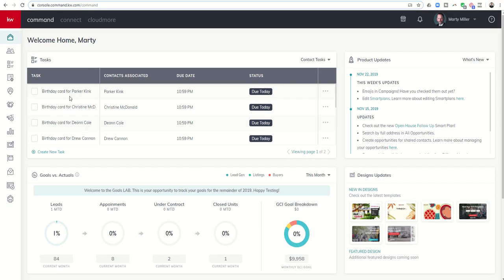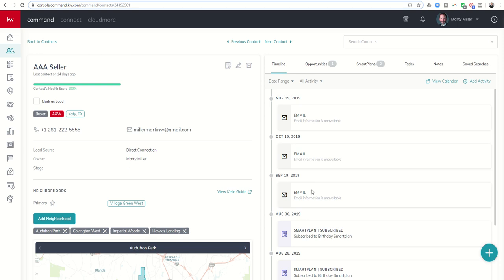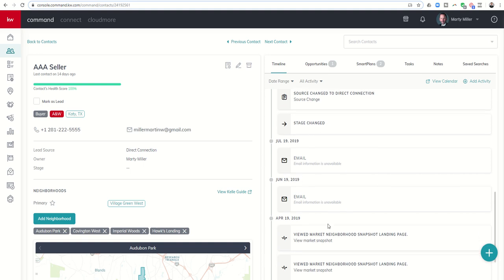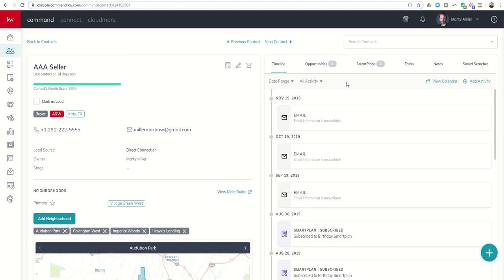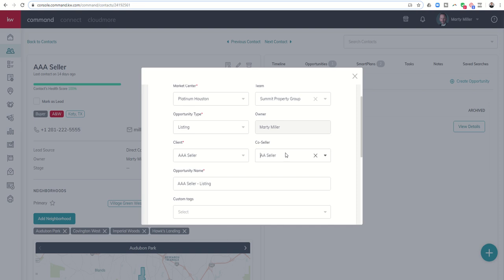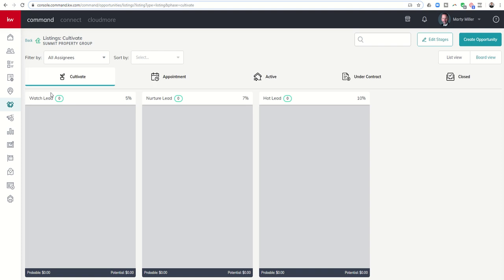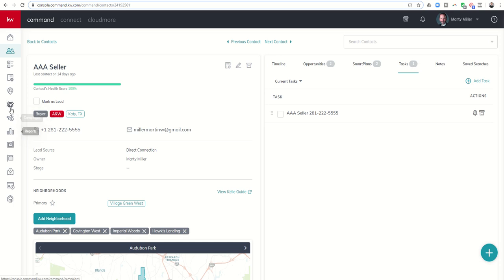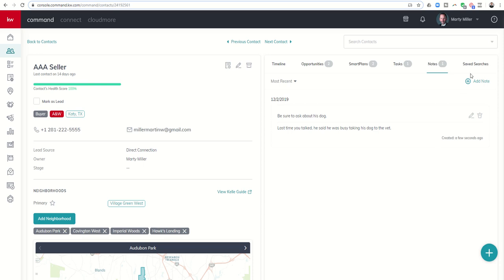Contact Timeline and Adding Opportunities, Tasks & Notes | KW Command 66 Day Challenge 3.0 Day 11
The Contacts submenu within the KW Command platform makes database management simple by allowing Keller Williams Agents to view a history of Activities within each Contact Record.  In addition, Agents can create Opportunities, Tasks and Notes all without having to leave the Contact Record.  Watch this short video to learn how to view and filter your Contact's Timeline and how to easily add that Contact to an Opportunity, create a Note for them or add a Task regarding them.